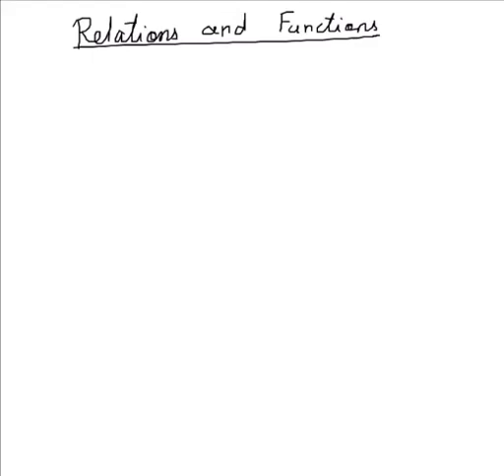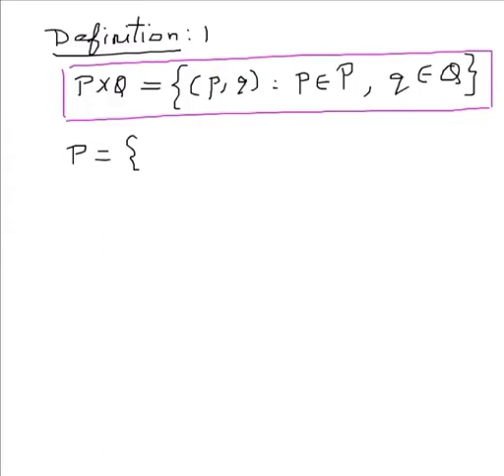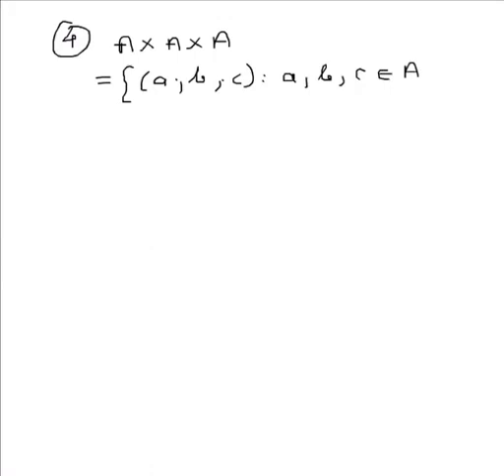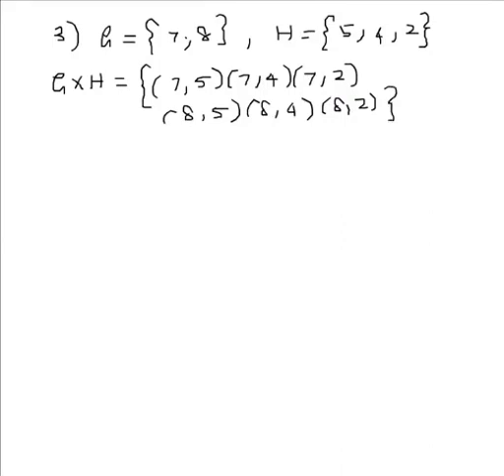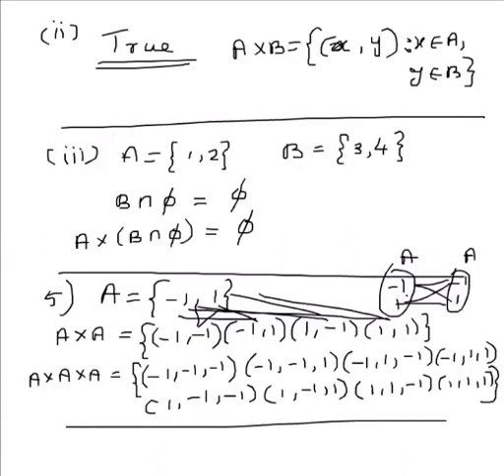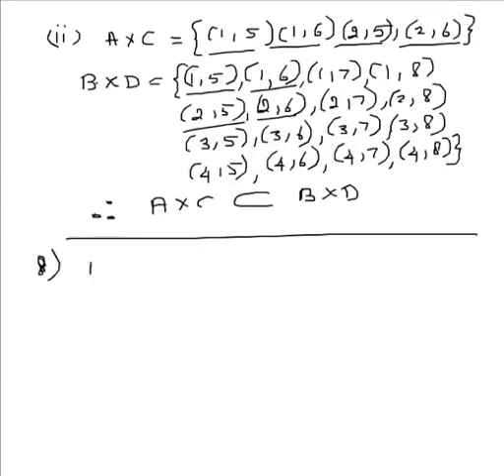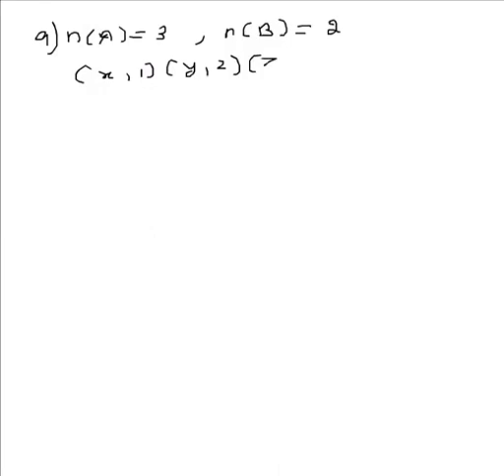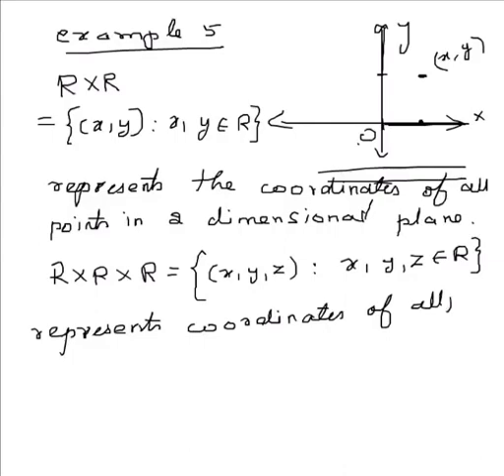CBSE Class 11-Chapter 2-Relations and Functions-Part 1/5-Ex 2.1(NCERT)-MA academy